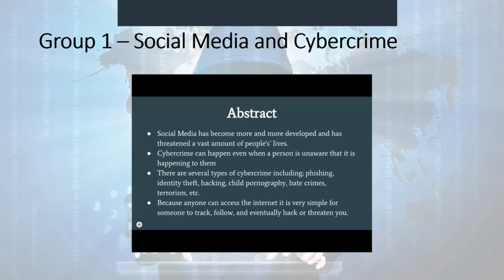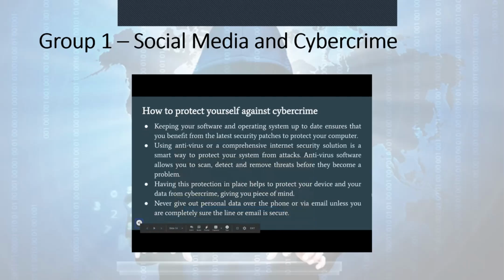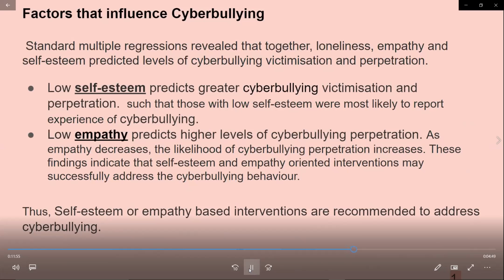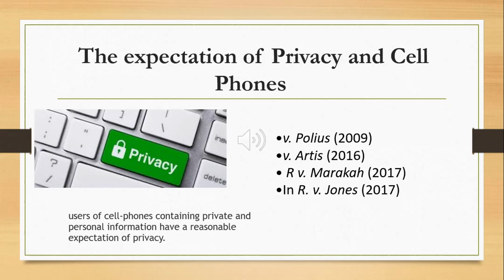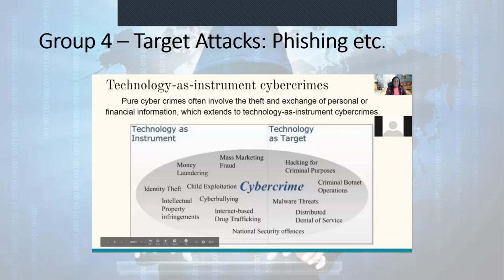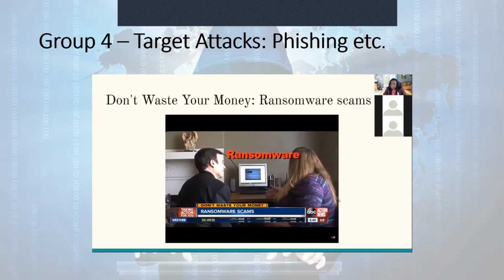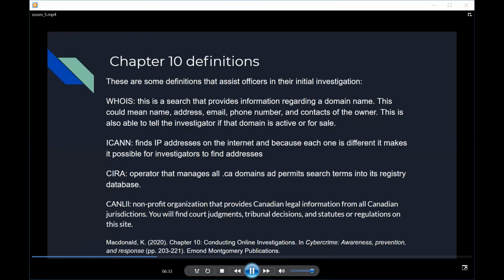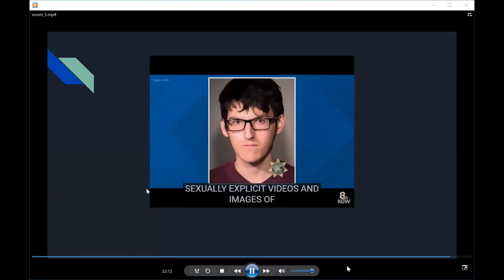Cyb 20 - Group Presentation Videos